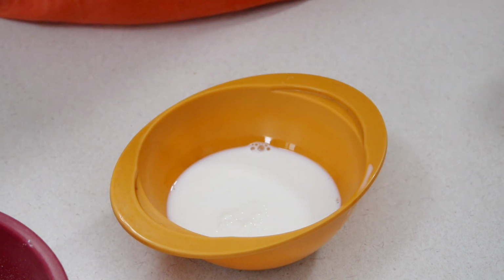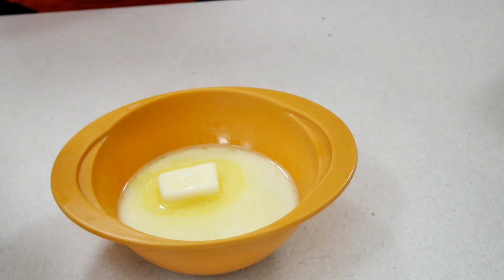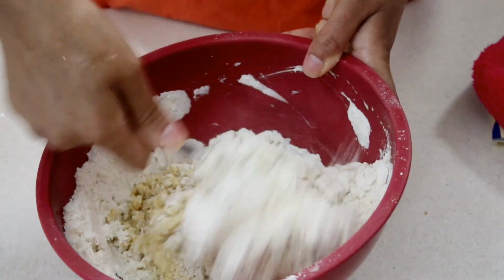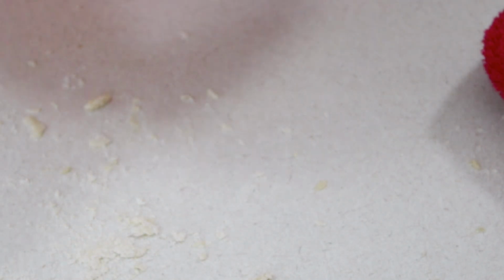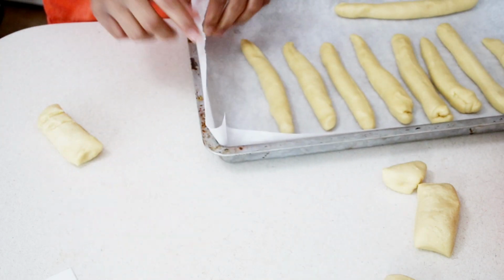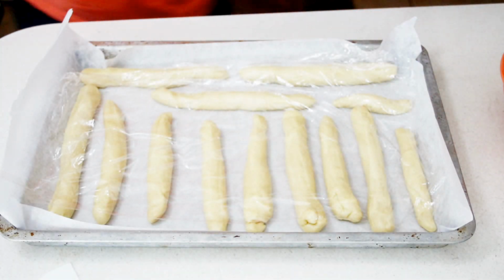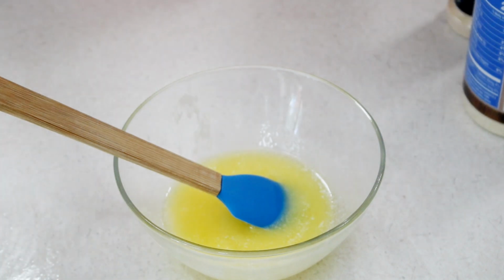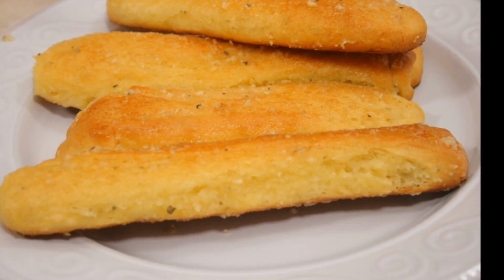Homemade Garlic Bread Sticks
In Everything Give God All The Thanks!

Wrap in aluminum foil / Store in air tight container to keep moist.
1/4 packet of yeast = 2 and 1/4 tsp
Edit: 5 tbsp unsalted butter